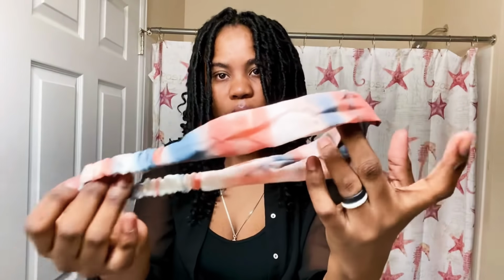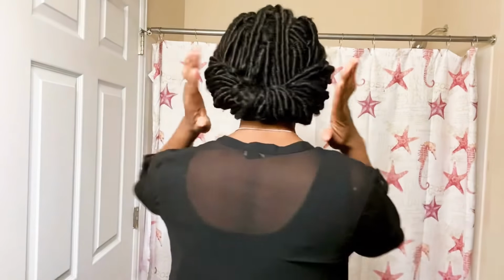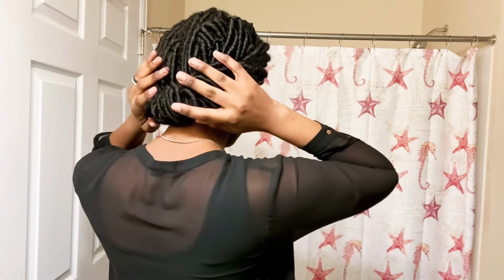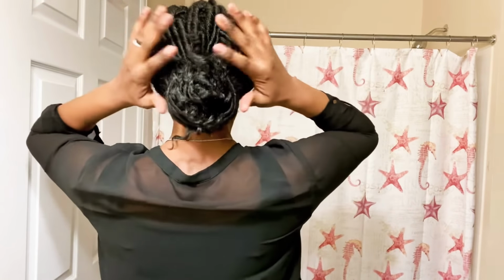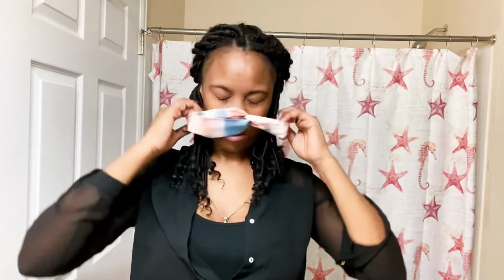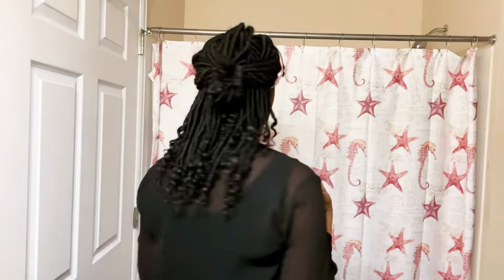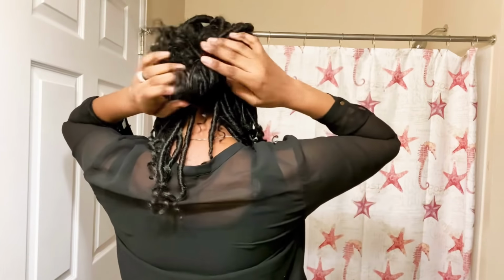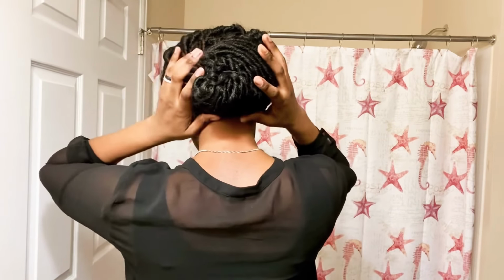How to style Faux Locs hairstyles (crochet faux locs)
Hey YouTube fam welcome back to another video of how to style your faux loc, this faux locs hairstyle is becoming popular, especially when you crochet it. I'm starting to like this crocheted look myself. There are many ways to wear these faux locs crochet look. Hopefully, you stay until the end to see all the styles.

This was suppose to be aired Saturday but decided to view it early

Where faux locs crochet originated

 Interestingly, it’s not exactly straight forward to find information on the origin of locs. If you do a quick google search you’ll find various articles from various sources, but few of those sources can be considered academic authorities on the history of “dreadlocks”, and even fewer still quote any references at all, likely because it’s very difficult to find freely available academic resources to read, either in print or online, which is just one example of why I am such a strong advocate for open access to academic knowledge and primary sources, (but I digress).

According to The Encyclopedia of Hair, A Cultural History, the oldest historical record of an African tribe rocking locs can be credited to the priests of the Ethiopian Coptic religion, who were wearing the style as early as 500 BCE. There is also evidence of Ancient Egyptians rocking locs as well as various African tribes, such as the Maasai of Kenya (who have been rocking locs for only God knows how long).
Sadly, it’s difficult to pin down an official date for the origin of locs in Africa. (Loc Artist, 2016)